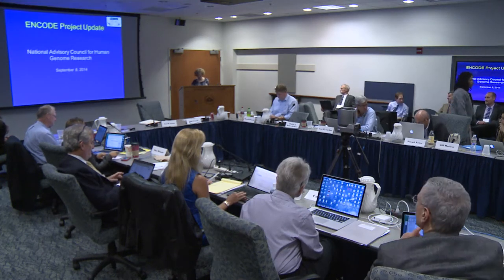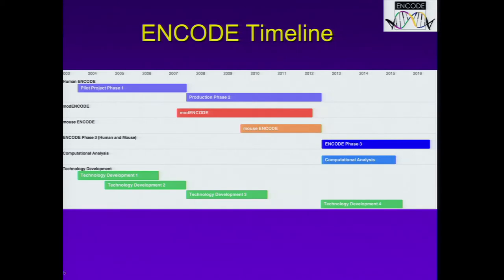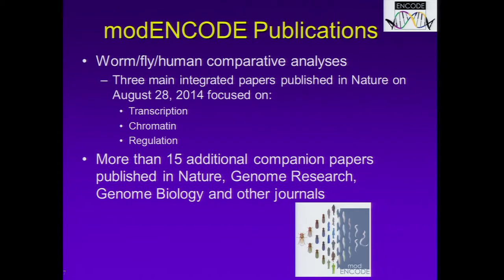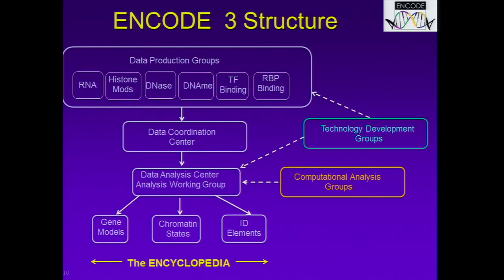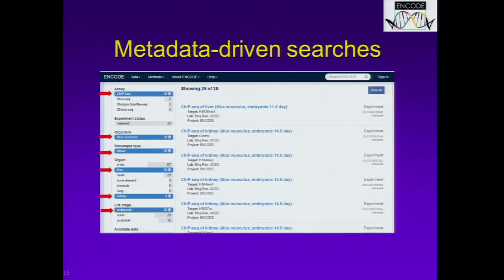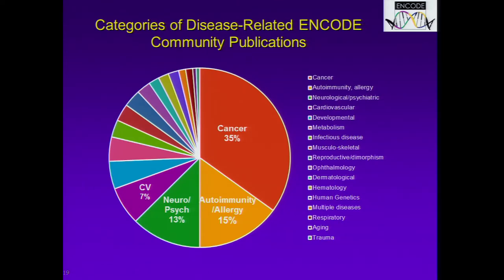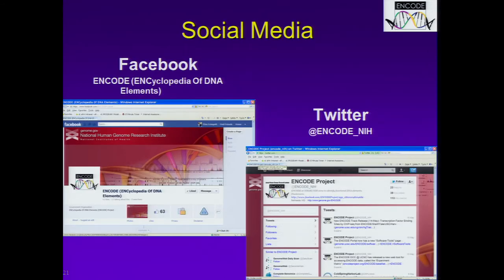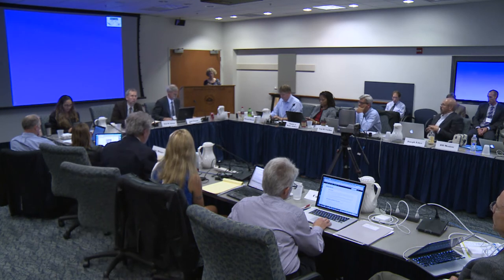ENCODE Project Update - Elise Feingold